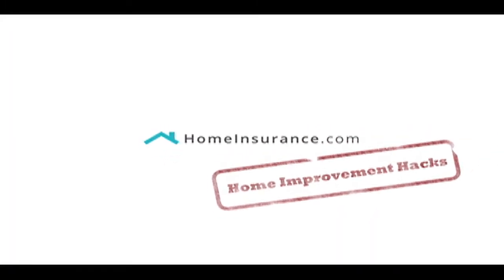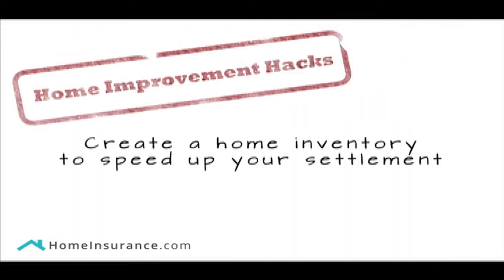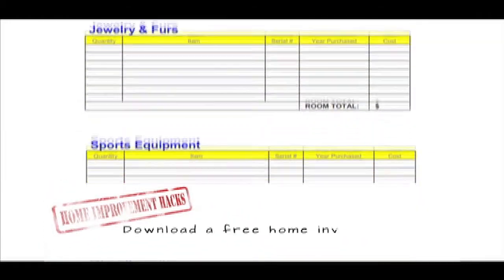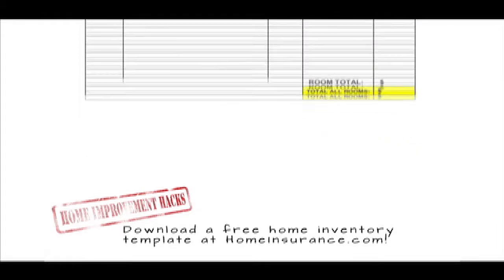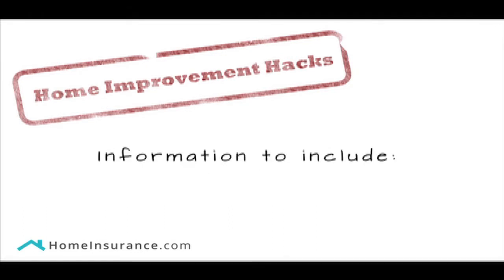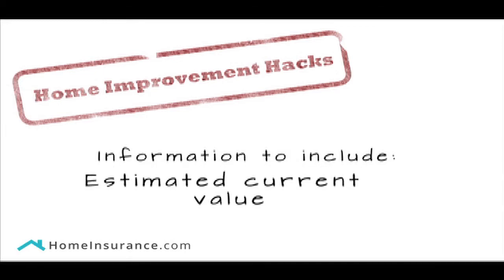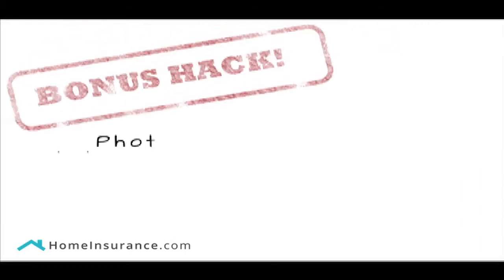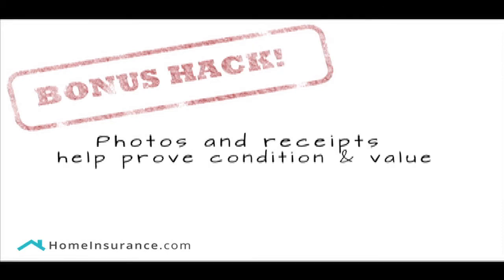Stay Organized With A Detailed Home Inventory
Creating a comprehensive list of what you own now could help save you time and money later if you ever have to file a home insurance claim.